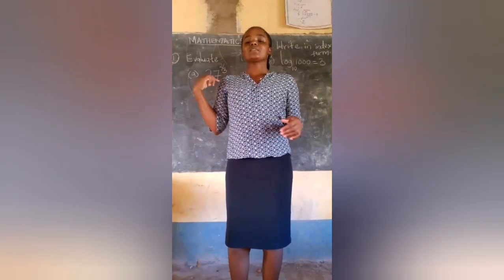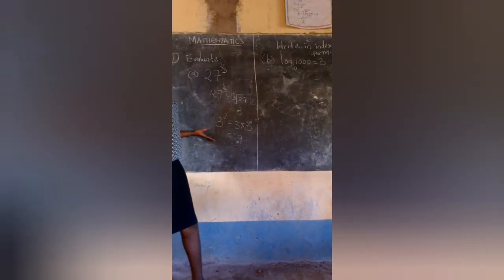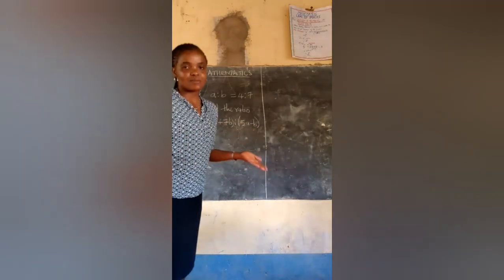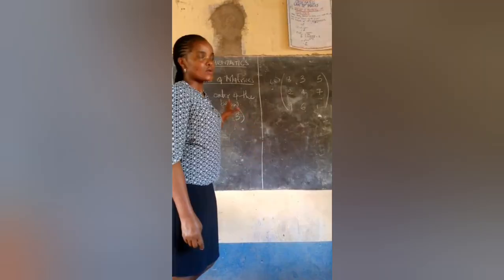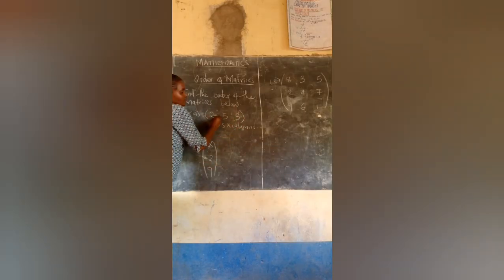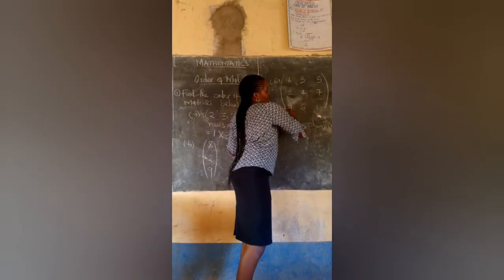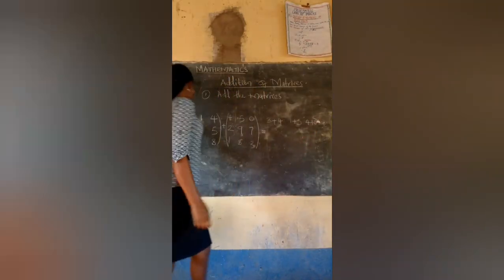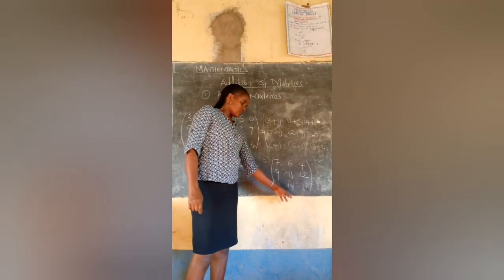GRADE 9 MATHEMATICS REVISION | INDICES, LOGARITHMS, MATRICES & COMPOUND RATIO MADE EASY!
Struggling with Grade 9 Mathematics? This video is your complete revision guide! 📚✨
In this lesson, Tr Purity Joel clearly explains and solves exam-style questions on:
✔️ Indices (laws and simplification)
✔️ Logarithms made easy
✔️ Compound Ratio step-by-step
✔️ Matrices (order, operations & more)
Perfect for learners preparing for exams, teachers guiding revision, and parents supporting their children at home.
💡 Watch till the end to boost your confidence and improve your problem-solving skills!